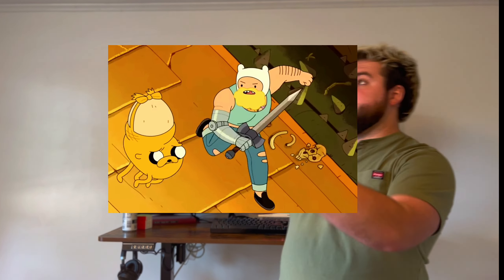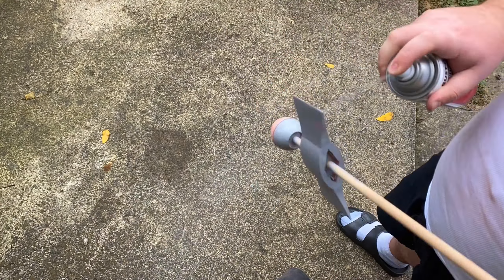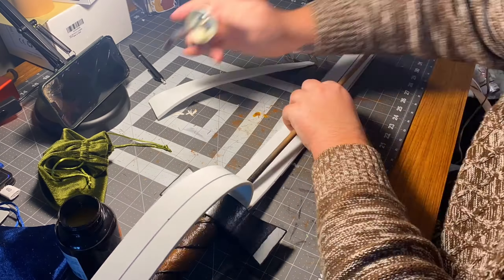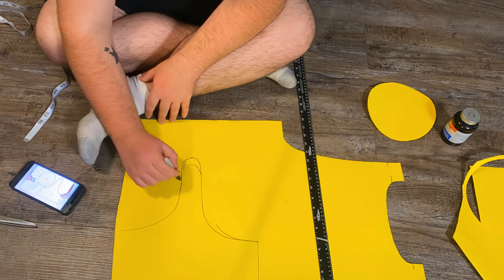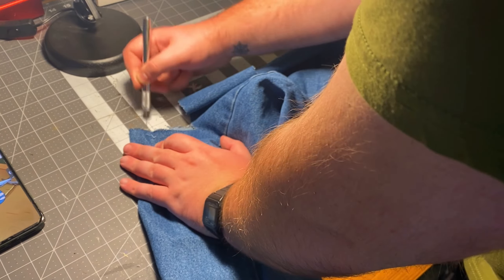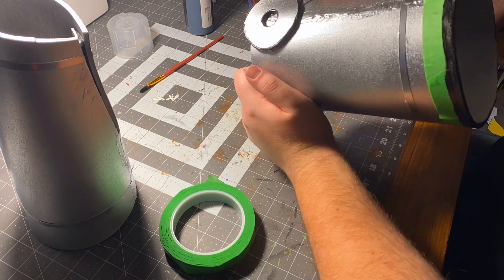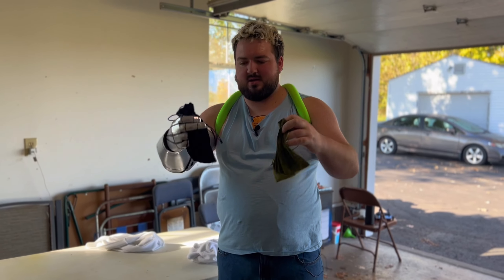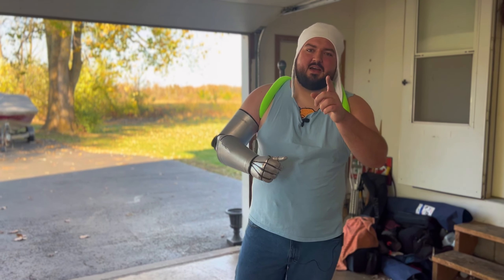MAKING MY FINN THE HUMAN COSTUME!!! ADVENTURE TIME COSPLAY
Halloween is coming up soon (and by soon I mean literally it's tomorrow, haha!) so here's a video of how I made my halloween costume. I decided to dress up as Finn the Human from what is probably my favorite T.V. show, Adventure Time! It's such a great show and I've been on a recent rewatch kick recently. Hope you like my take on a grown up version of Finn the Human!!

VIDEO CHAPTERS
0:00 INTRO
2:00 SWORD
9:03 HAT
11:59 BACKPACK
12:10 SHIRT
12:38 PANTS
13:04 METAL ARM
15:43 SUIT UP
20:16 B-ROLL
20:43 FINAL THOUGHTS
21:46 OUTRO